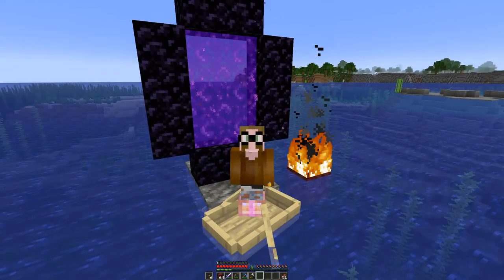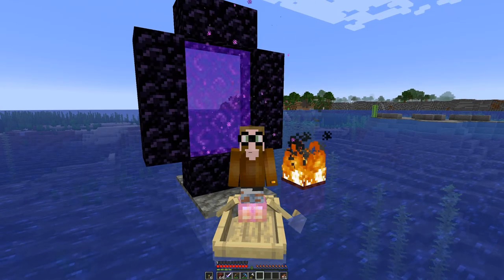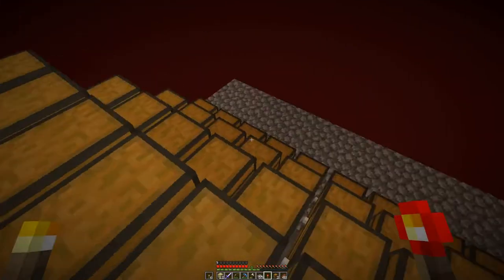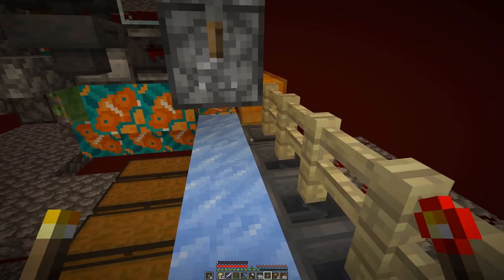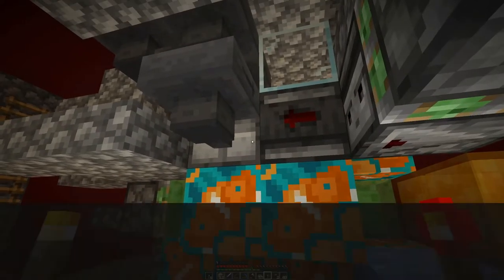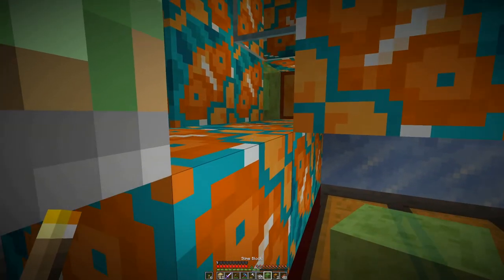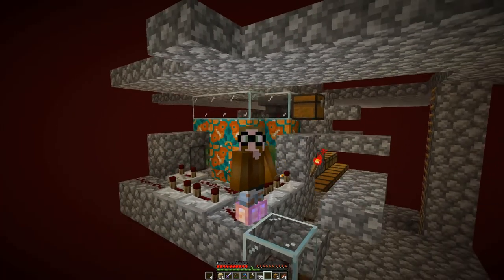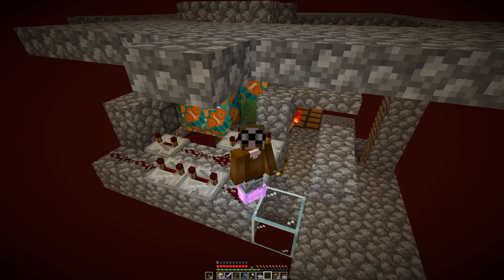Gold Farm sorting - E17 | Another Day in Minecraft - No Mining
Not allowed blocks to break (by example):
* stone
* dirt
* logs
* ores

Exceptions - blocks that cannot be obtained in any other way:
* leaves

Client side mods:
* Optifine
* Replay
* Minihud
* Litemathica

Resource packs:
* Sticky Pistons Side
* Directional Hoppers
* Directional Droppers & Dispensers
* Directional Observers

A good gold farm needs a proper storage system to sort out all the chunk.